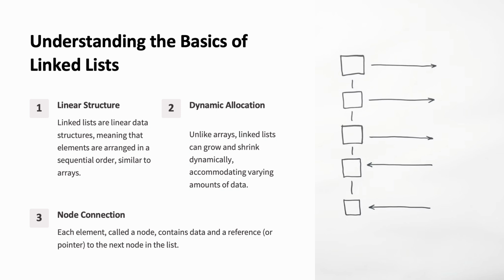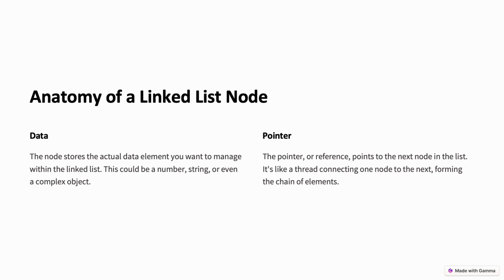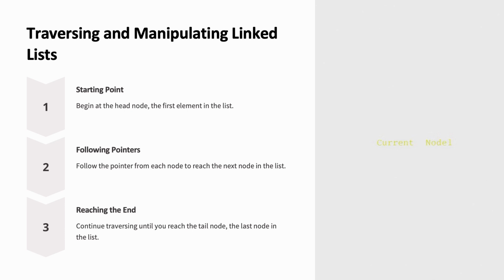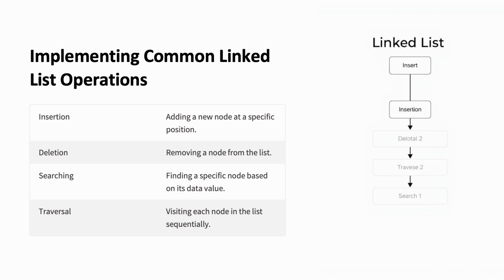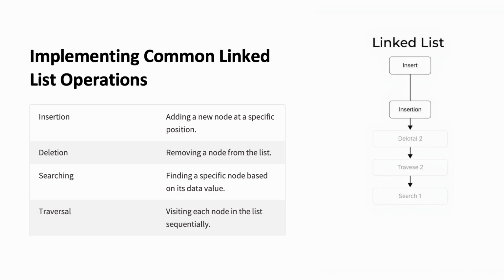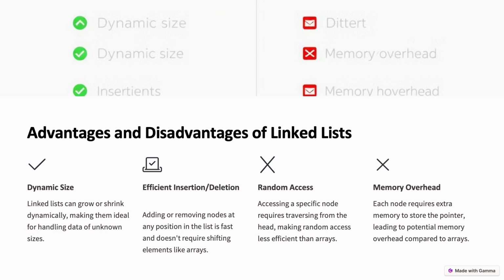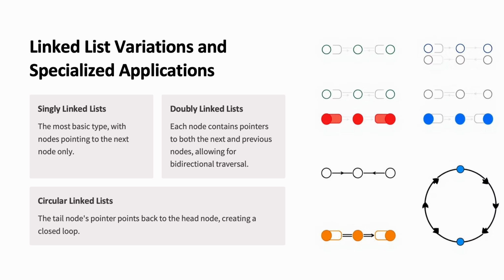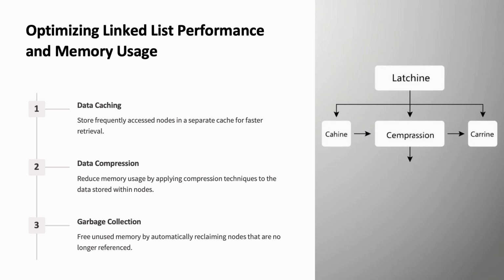Linked Lists Unlocking the Power of Dynamic Data Structures 1 2